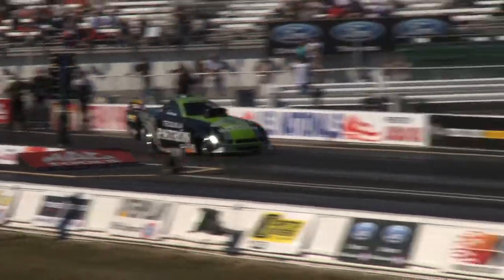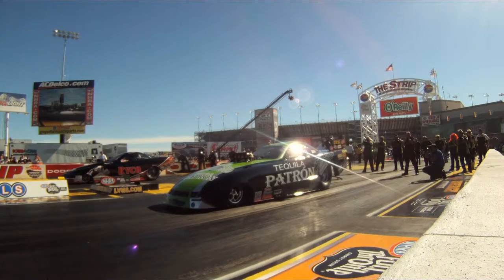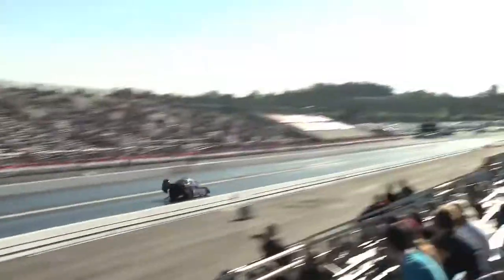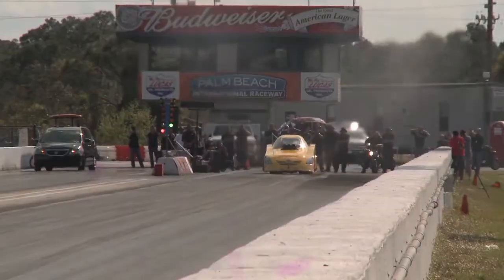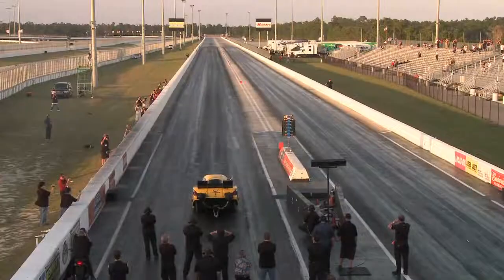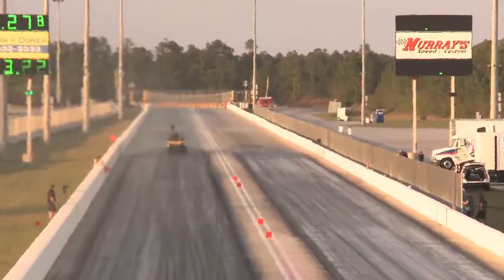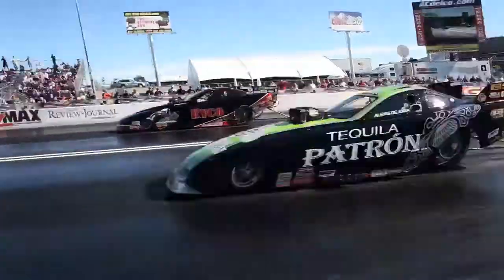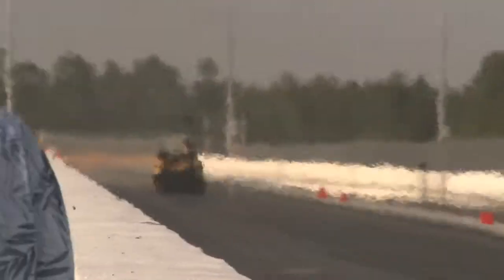Difference Between Nitro and Alcohol Funny Cars